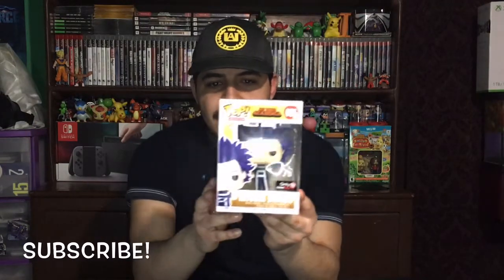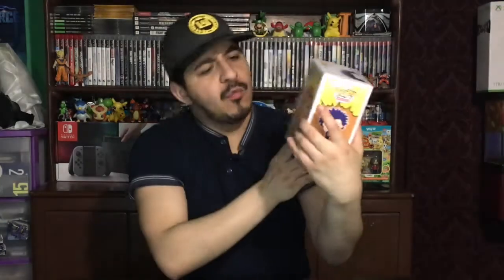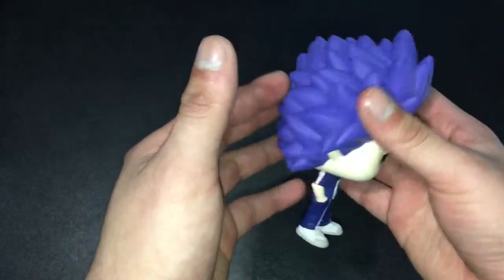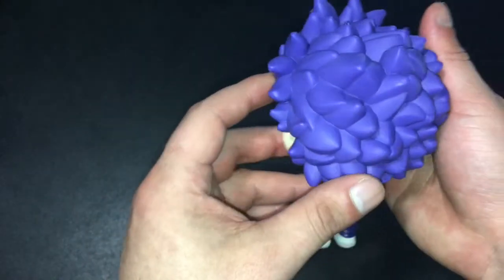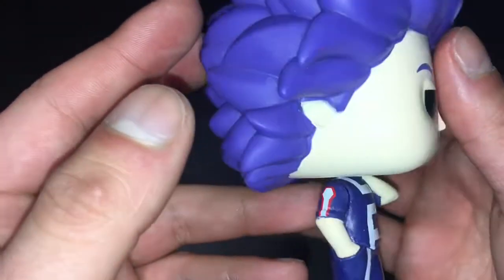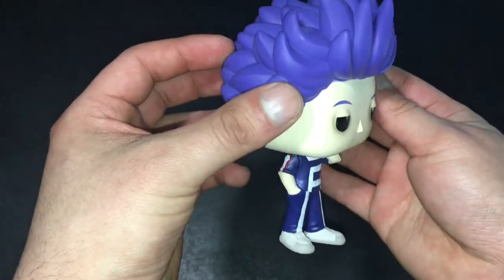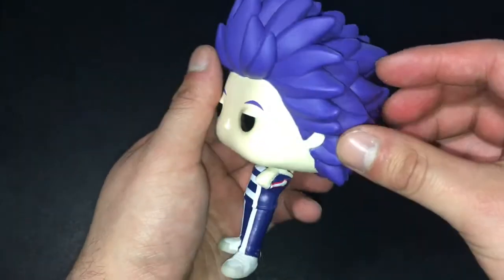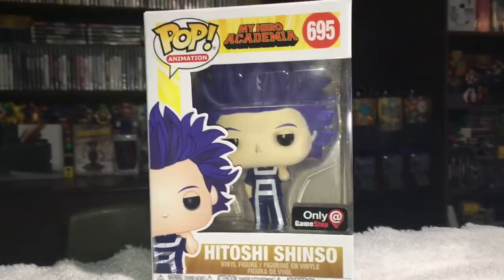Hitoshi Shinso (GameStop) Exclusive Funko Pop Unboxing!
Hey Guys, I Hope You Enjoy This Video! The (Hitoshi Shinso) Unboxing!

PSN – hunico1234

Music Credit – Check Out (Qumu) Channel For Awesome Video Game Music!

ITS ABOUT TO BE PLUS ULTRA! 😊